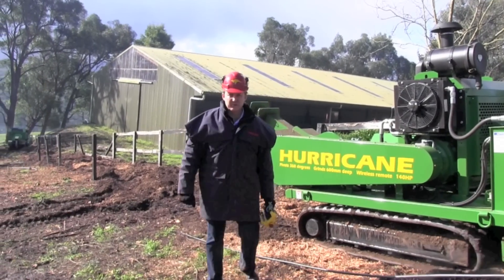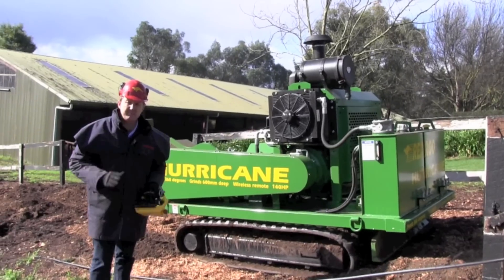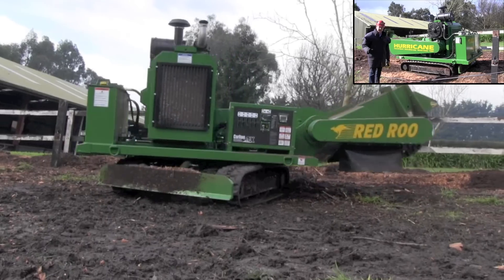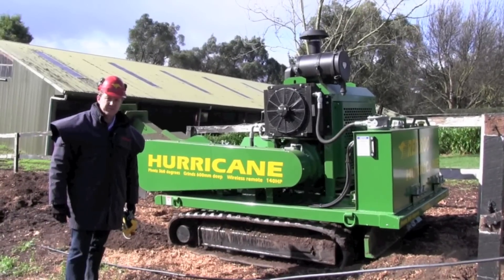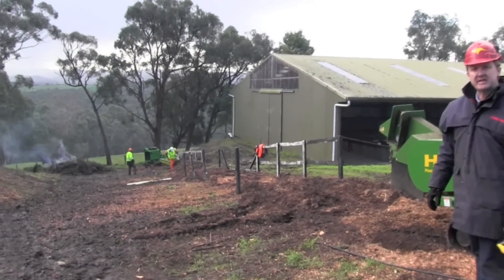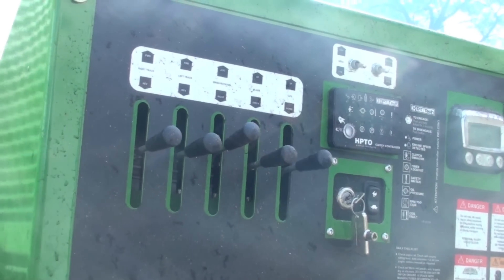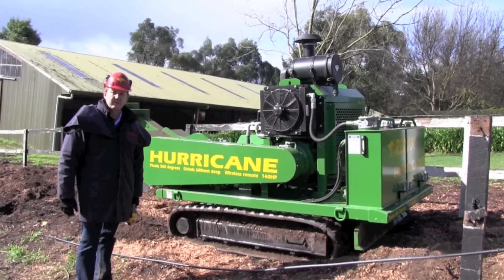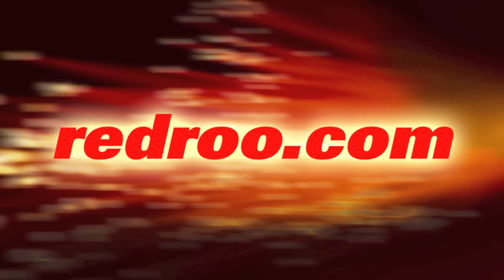Stump Grinder Most Powerful In Australia And New Zealand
Stump Grinder Most Powerful in Australia and New Zealand, Largest Stump Grinder In Australia and New Zealand, For more information on Red Roo products, please
Also visit our Facebook page and Like us!

The large and effective Red Roo Hurricane Stump Grinder in action, best in class